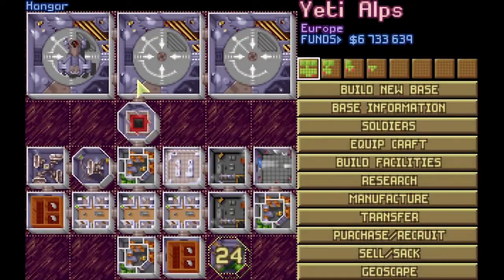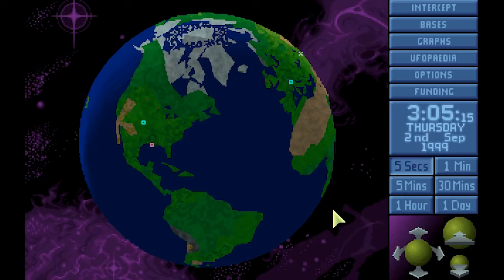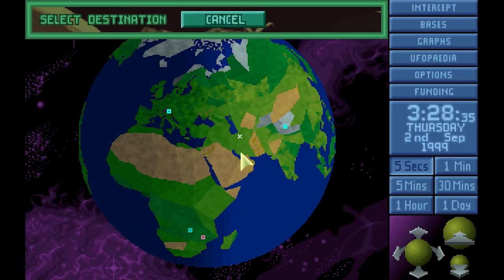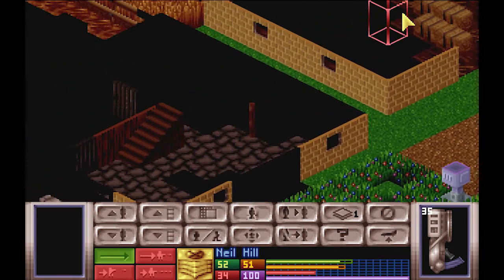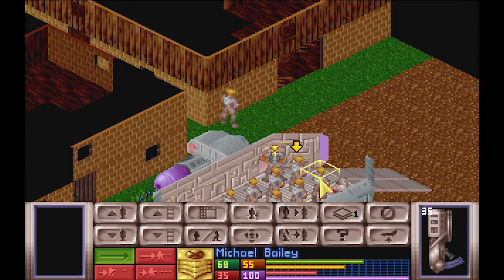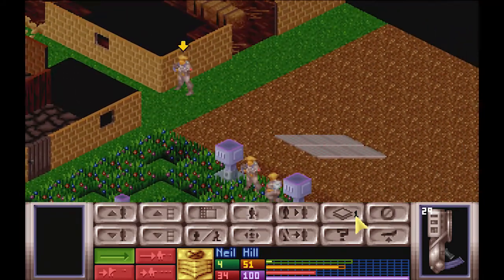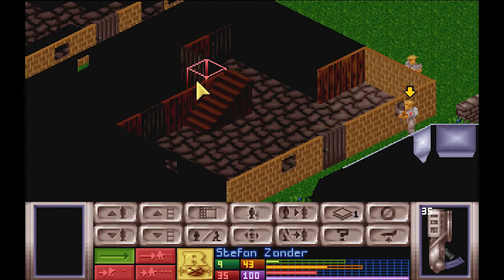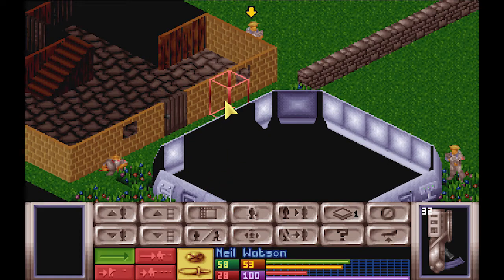Last Minute Training | UFO: Enemy Unknown Ep. 65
In preparation for the assault on the alien base on 'Murica soil, the squad squeezes in some last-minute training.

Show me you need more with ratings!
Tell me you need more with comments!
I read 'em. I really do.

--- CONNECTIONS ---

--- ABOUT ---

1999. You are in control of XCom; charged by the world's leaders to strike at the alien menace that's terrorising the Earth. At first, you'll scan, track, and shoot down the slower UFOs, but that will just be the beginning. Whenever a UFO crashes or lands, you must be there to lead a squad of armed soldiers from building to building, street to street, using all your tactical skills to capture or destroy the aliens. If you succeed in your first missions, your scientists and engineers will copy the alien technology toc reate more powerful weapons and craft for your forces to use. Gradually, you'll build up a terrifying picture of this Unknown Enemy and their real aims and desires. Then, you'll have to work out a strategy to stop them.

One thing is certain - it won't be easy!

Features:

• Command deadly close-combat battles: shooting down UFOs is just the beginning! You must then lead a squad of heavily-armed soldiers across different terrains as they investigate the UFO crash site. Tackle the aliens with automatic rifles, rocket launchers, and even tanks in the struggle to retrieve useful technology, weapons or life forms.

• Research and manufacture alien technologies: successful ground assault missions will allow X-COM scientists to analyze alien items. Each new breakthrough brings you a little closer to understanding the technology and culture of the alien races. Once you have sufficient research data on the UFO's superior weapons and crafts, you'll be able to manufacture weapons of equal capability.

• Develop a strategy to save the Earth:  you must make every crucial decision as you combat the powerful alien forces, but you'll also need to watch the world political situation. Governments may be forced into secret pacts with the aliens and then begin to reduce X-COM funding.

--- XCOM UTIL ---

The XComUtil setup I'm using:

 XComUtil 9.7.442 (Win 7 x64; Steam version of XCom)

 [N] Graphics Issues: Blank Screen
 [N] Graphics Issues: Corrupted Colors
 [P] Game Fixes
 [Y] Alien Craft Spawn Points and Routes
 [Y ]X-Com Base Spawn Points
 [Y] Alien Base Terrain
 [Y] Alien Craft Terrain
 [Y] Explosive Terrain
 [Y] Desert Map Fix
 [Y] Mountain Terrain
 [Y] Lighting MCD and LOF
 [Y] Original Sound Effects
 [N] Fighters / Transport
 [N] Skyranger Hard Point
 [N] Defensive Starting Base Layout
 [N] Improved Starting Base
 [Y] Disjointed Base Bug
 [N] Improved HWP
 [N] Improved Pistol
 [N] Improved Heavy Laser
 [N] Improved High Explosive
 [N] Alternative Laser Tech
 [N] Help From Captured Aliens
 [N] Messages After Combat
 [N] Soldiers' Name Stat Strings
 [N] Soldiers' Name Rank
 [N] Soldiers' Kill Count
 [Y] Pre-Combat Sort
 [N] Re-equip Soldiers Before Combat
 [N] Remove Psionics
 [N] Psionics Screening
 [N] Day Light Only
 [N] Night Time Only
 [N] Battlefield and Terrain
 [N] Random Alien Craft Floorplan

--- LEGAL ---